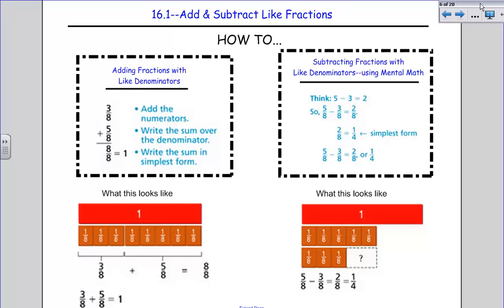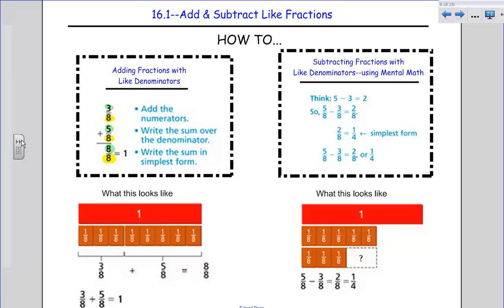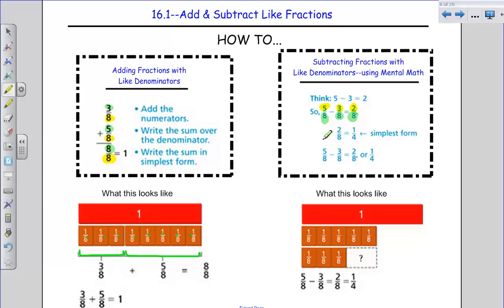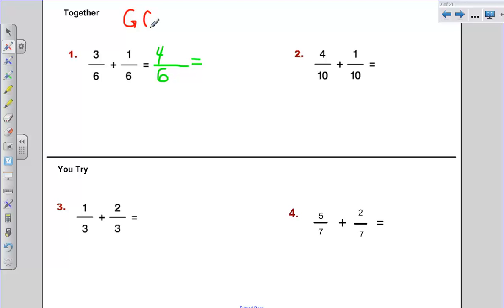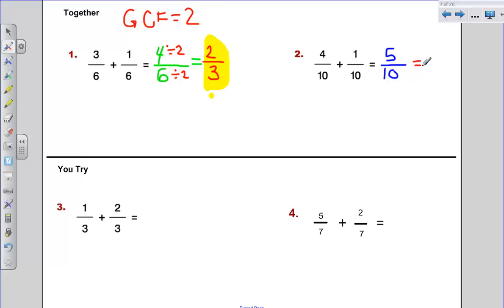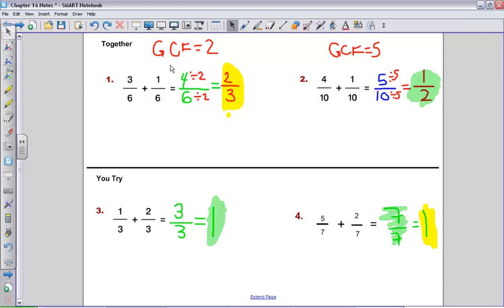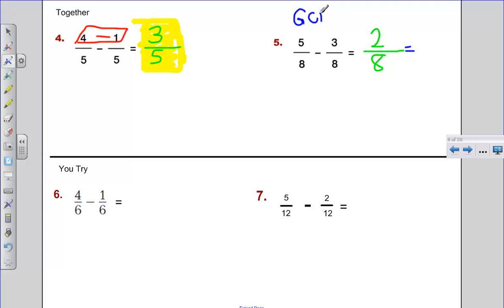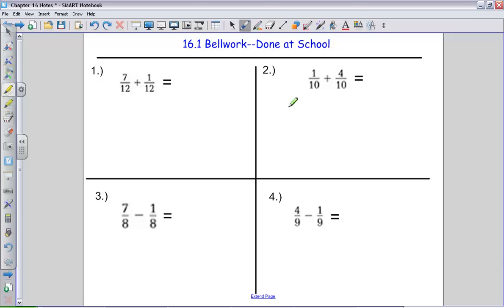Addition or Subtraction of Fractions with the Same Denominator 2